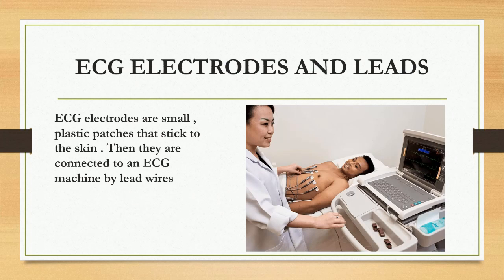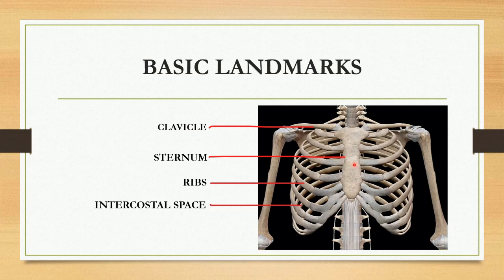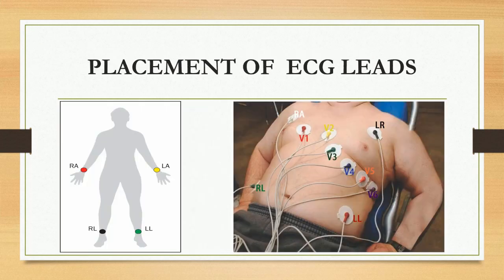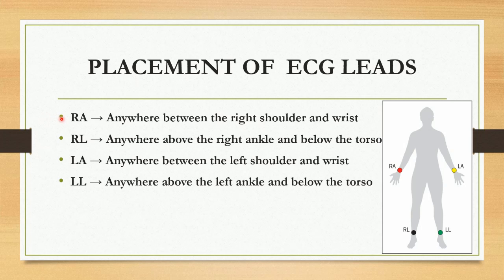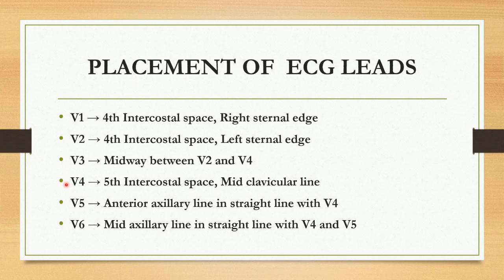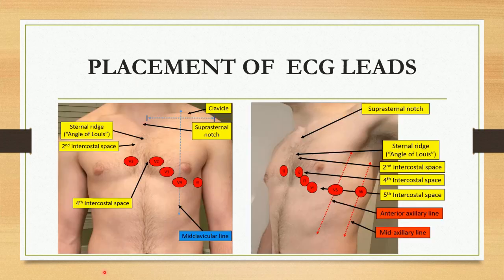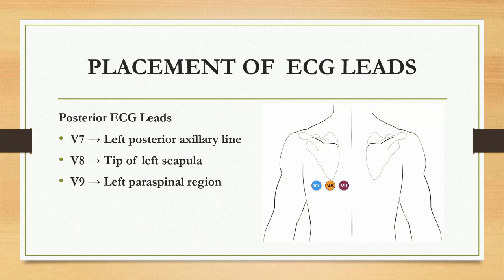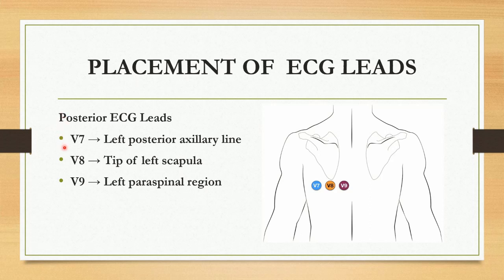Placement of ECG Leads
Placement of ECG Leads and Posterior ECG Leads